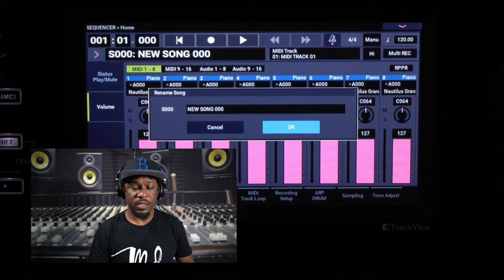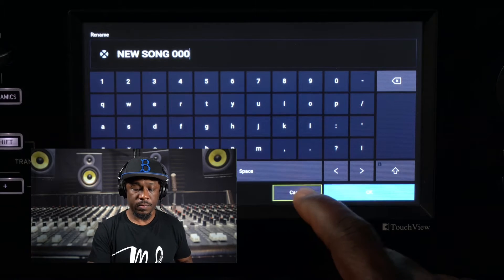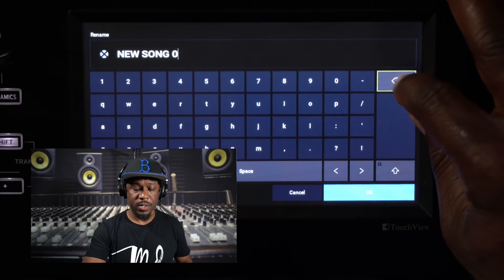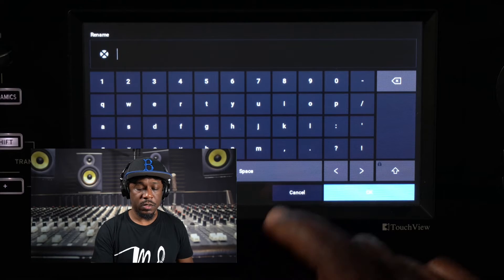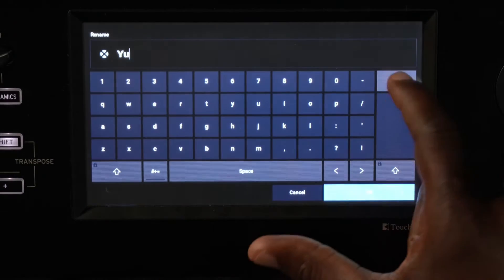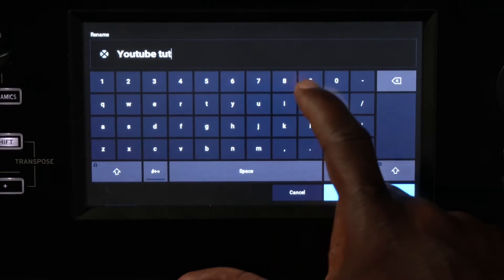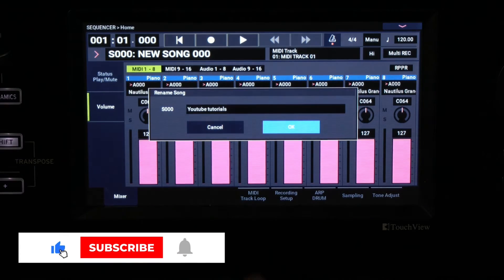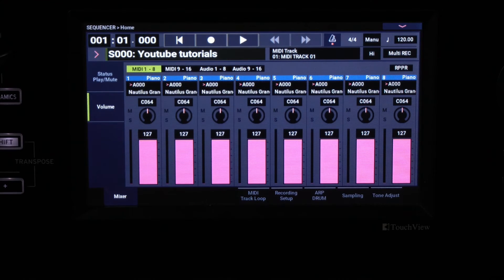Korg Nautilus Sequencer Series - Rename Sequence Part 2 of 13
In this new video series, I take you on a journey from beginning to end of creating a sequence in the Korg Nautilus.  At the time of release, this is a 13 part series but it could grow to more depending on feedback from viewers.

Parts 1-3 will be released on

Parts 4-6 will be released by

Parts 7-9 will be released by

Parts 10-11 will be released by

Parts 12-13 will be released by

Viewing these videos will require membership to the YouTube Channel.